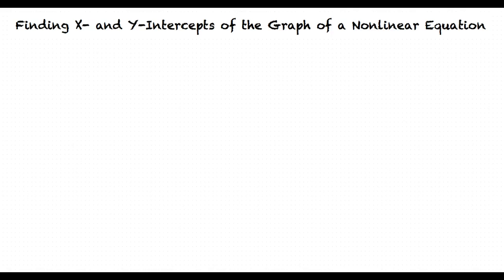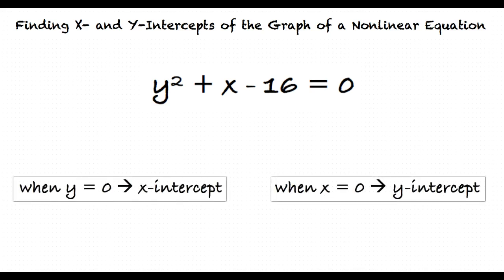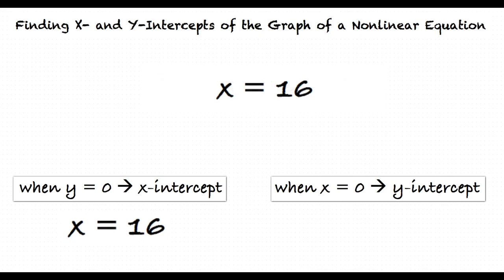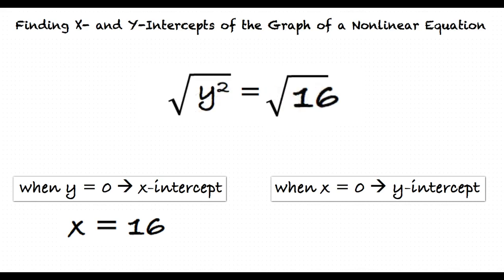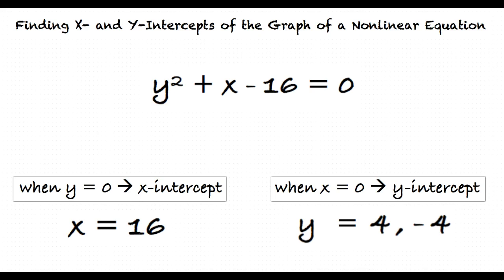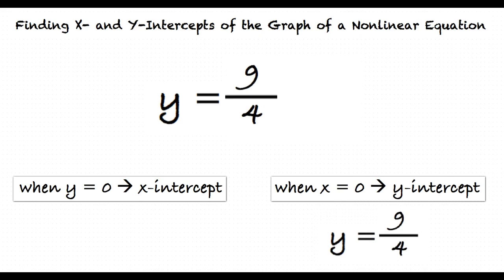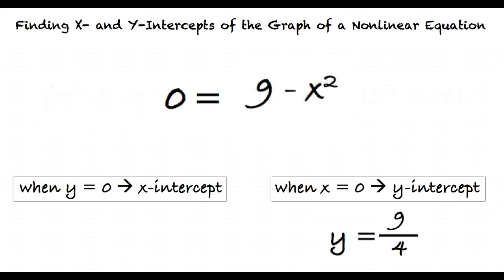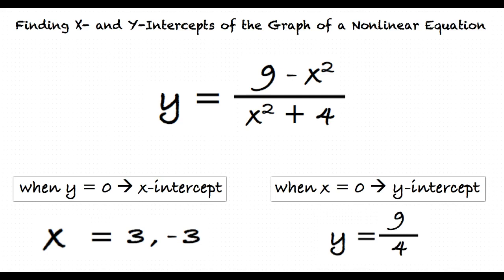Topic: Finding X- and Y-Intercepts of the Graph of a Nonlinear Equation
This is a topic level video of Finding X- and Y-Intercepts of the Graph of a Nonlinear Equation for the ASU.

Join us!